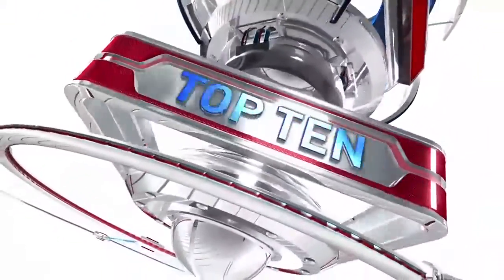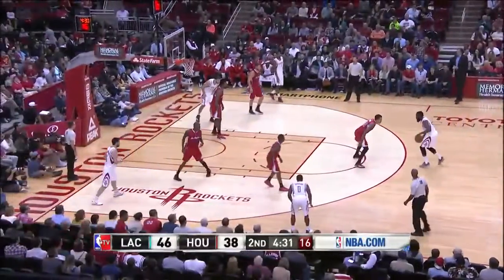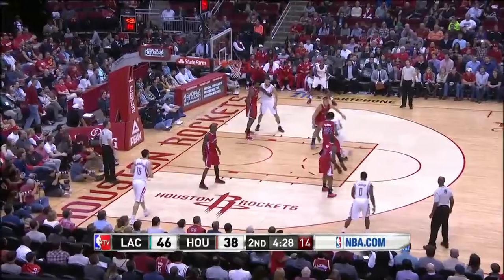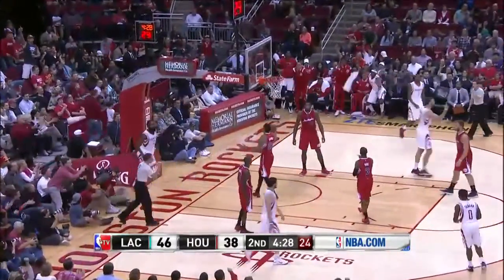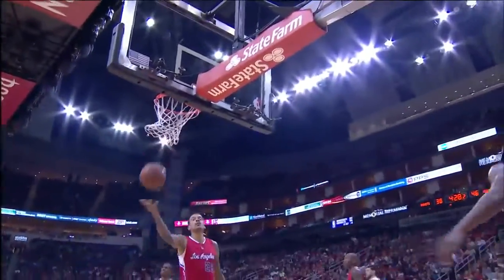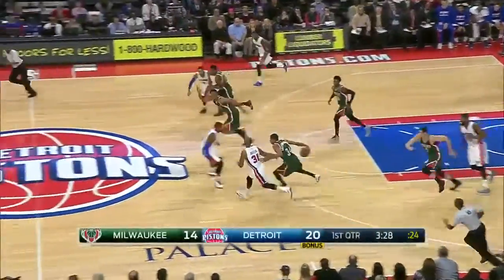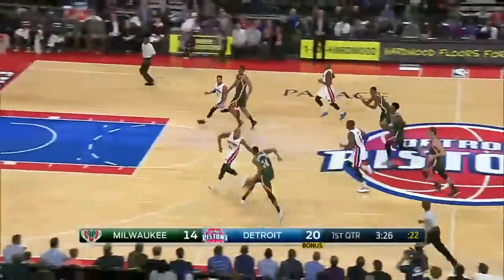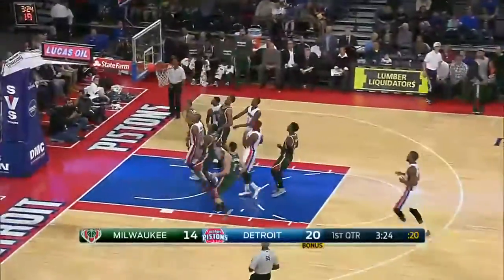NBA Top 10 Plays | November 28, 2014 | NBA 2014-15 Season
Zach LaVine scores 28 points and grabs five rebounds in the Timberwolves 120-119 win over the Lakers.